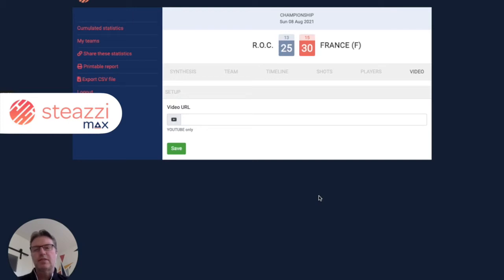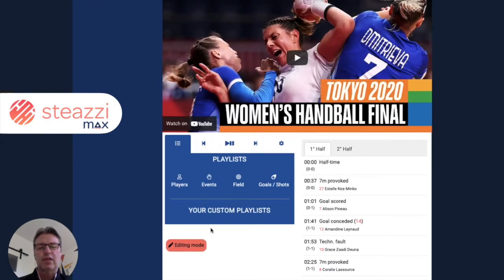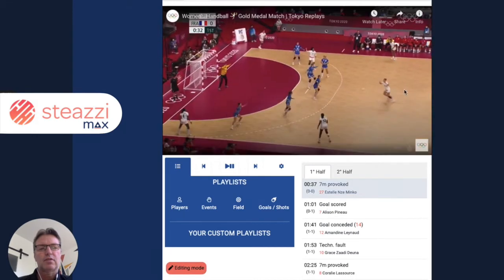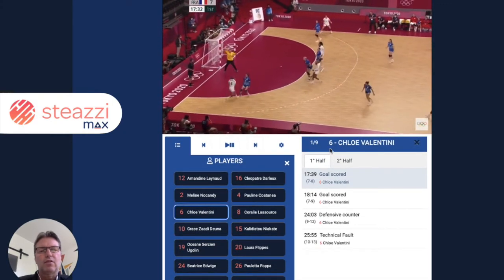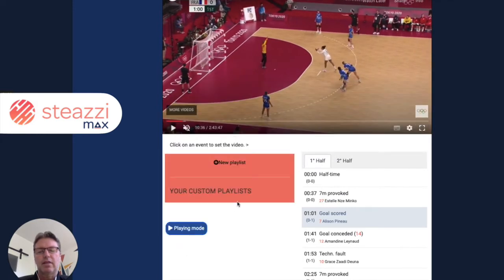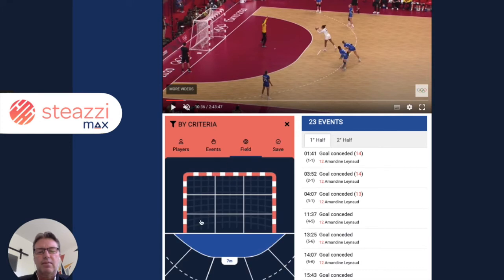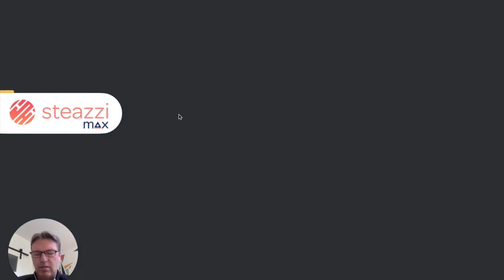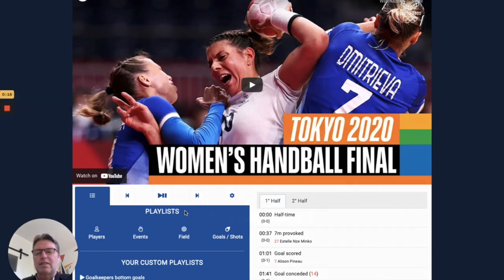Discover Steazzi Max (5 min)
With Steazzi Max, you won't spend time anymore doing video sequencing. It will take you less than 5 minutes to sequence your game.
In addition, you can generate several playlists, automated ones or personalized ones, that you will share using one clic with your players !

And you keep statistics and video in one place !